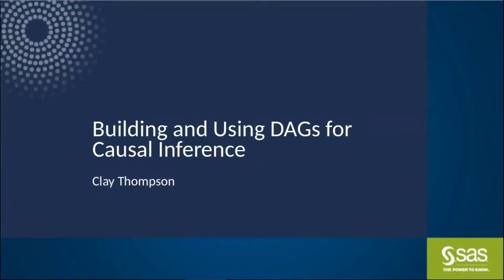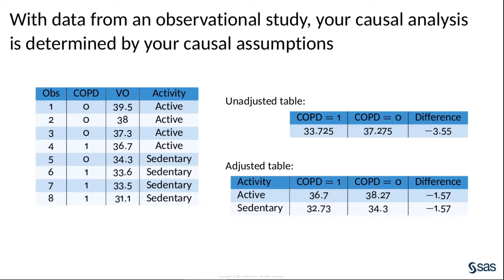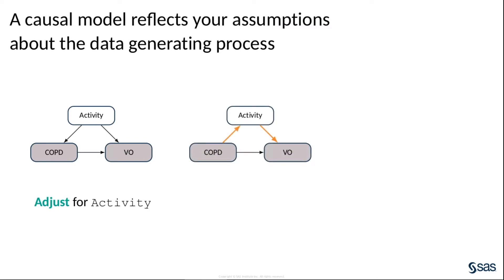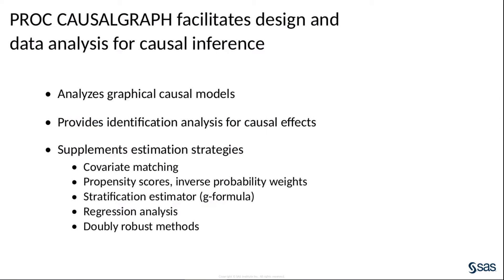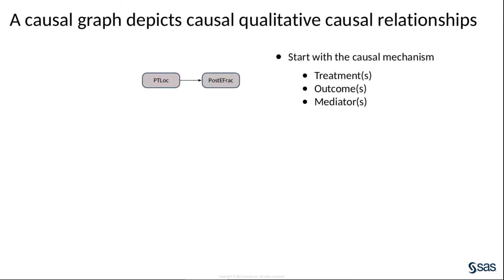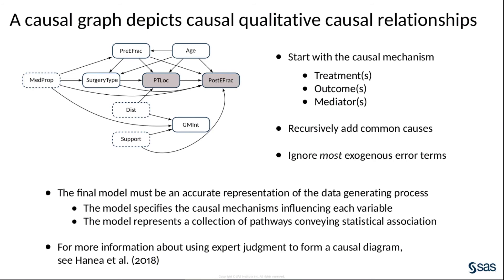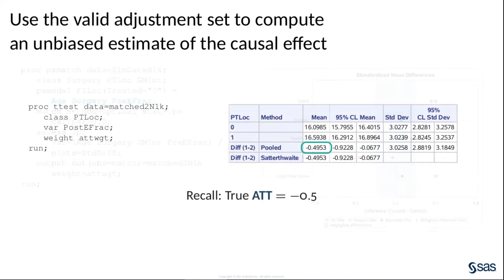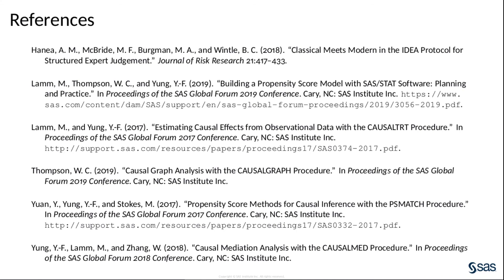Building and Using DAGs for Causal Inference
Clay Thompson shows how you can use directed acyclic graphs (DAGs) in the CAUSALGRAPH procedure as part of a rigorous causal inference workflow. The CAUSALGRAPH procedure is designed to help you use DAGs by providing a convenient combination of grammar and options to articulate model assumptions and assess the identifiability of a causal effect.

Clay Thompson is a research statistician developer who is part of the Advanced Analytics division at SAS.